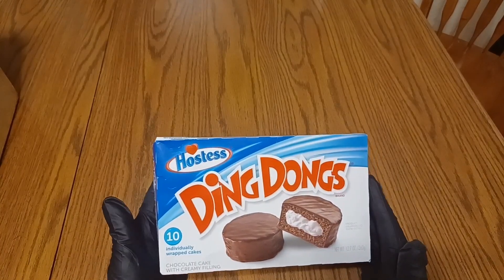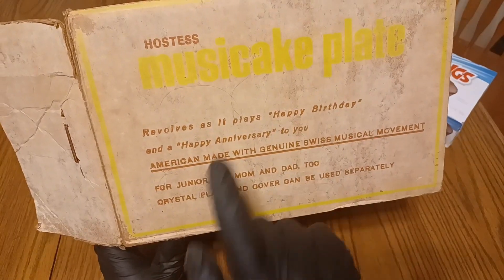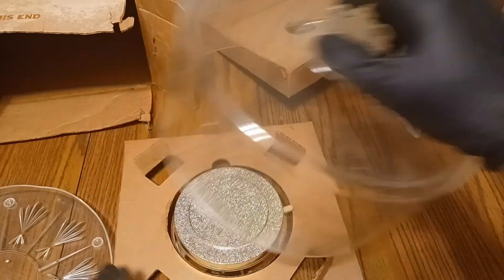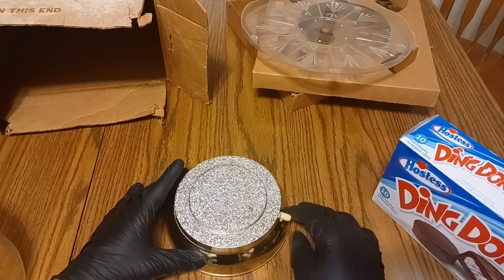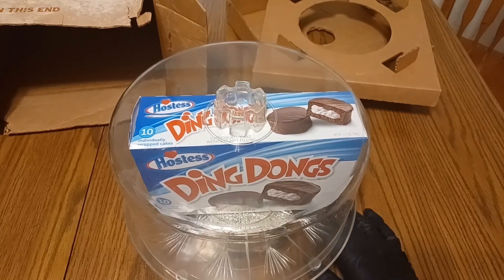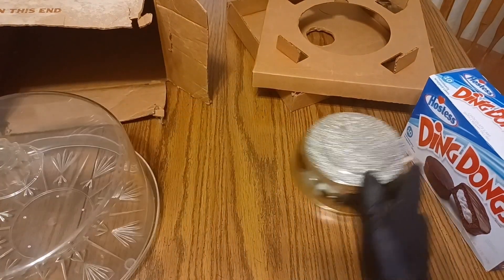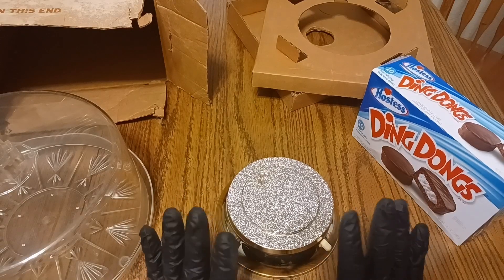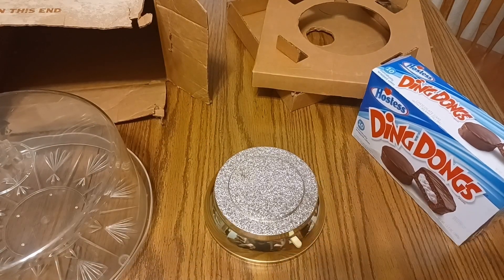Hostess had a music box???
This Hostess Musicake was something my grandparents bought in the 50s or 60s it's a neat music box playstplays
Cakecake ideasding dong songDing dongMusic boxhappy birthdayhappy birthday to youhostess brandshostess cupcakes1950smystery box openingMystery boxcool toolCoolkitchen toyskitchen gadgetsBirthday accessoriesone31Unboxinhunboxingunbox therapy